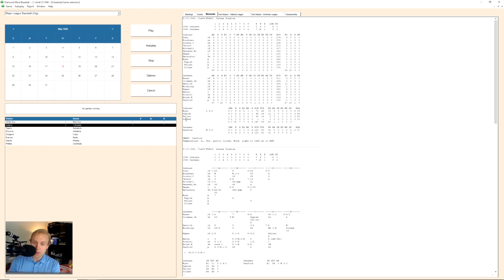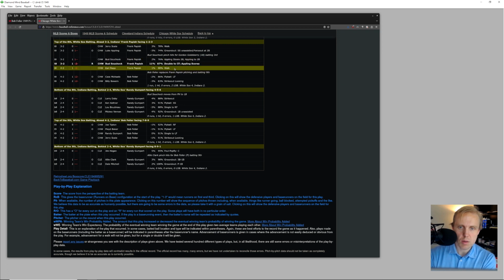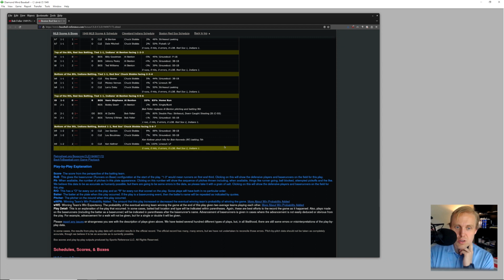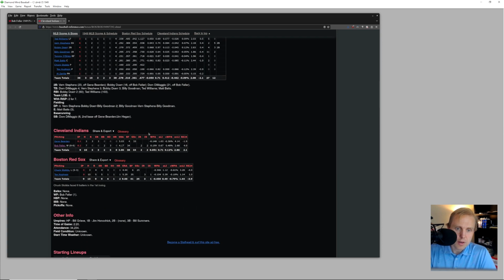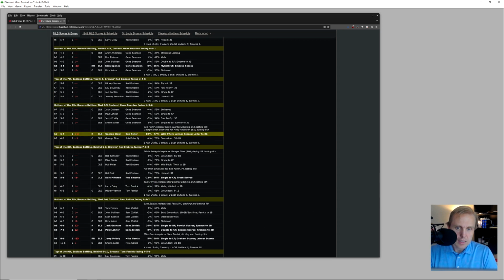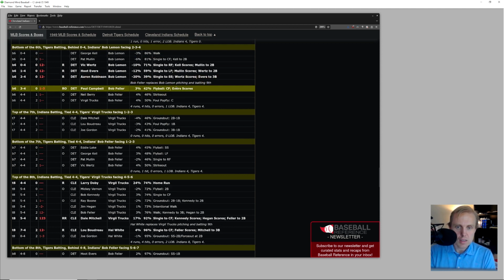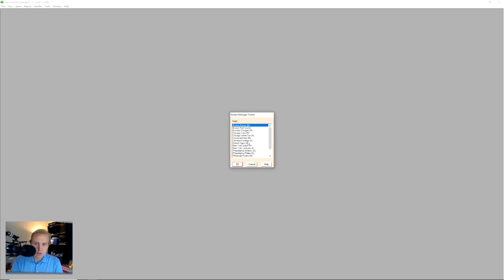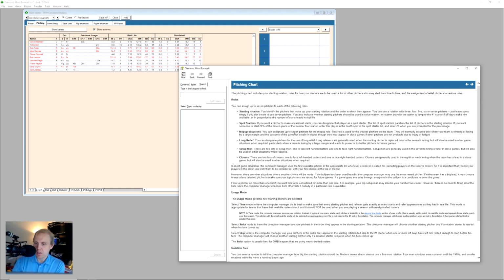Bob Feller in a Mopup Role?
Did you see what I saw this morning?  Diamond Mind Baseball's computer manager brought Bob Feller into a game it was losing by 7 — even though there were other rested pitchers on the bench!  What is going on?